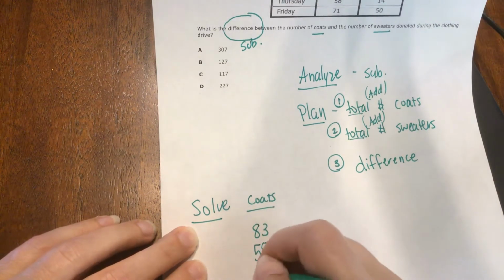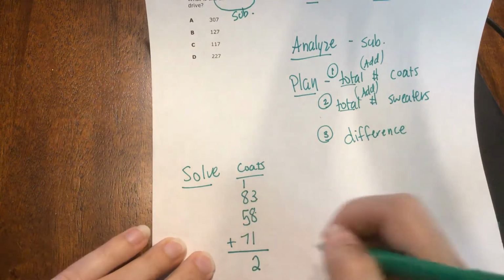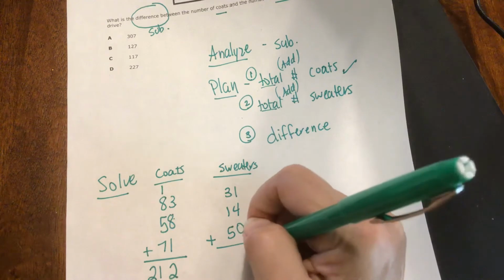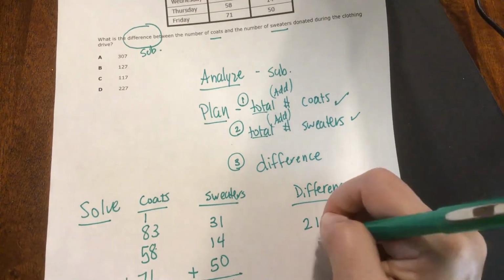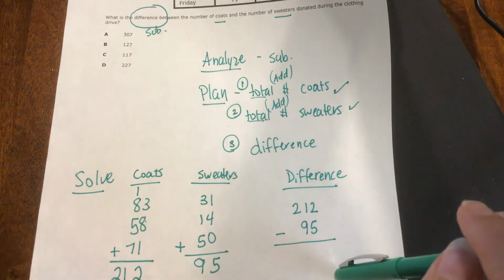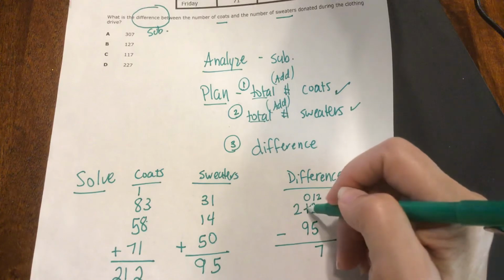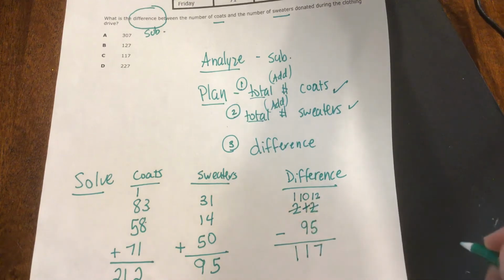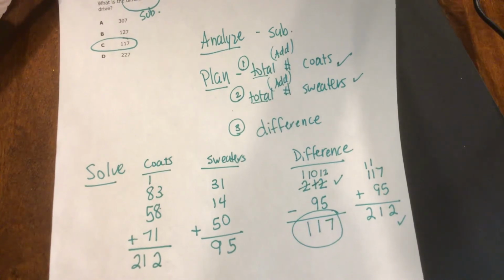April 15, 2020